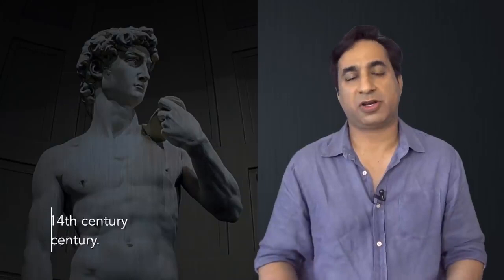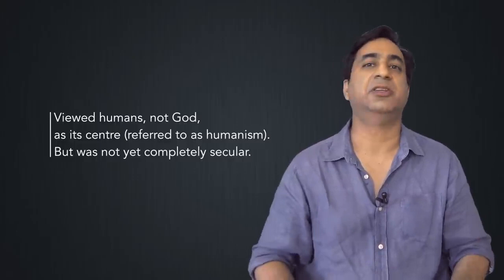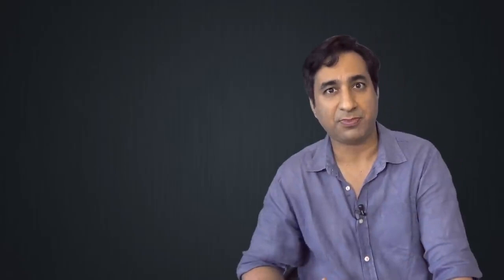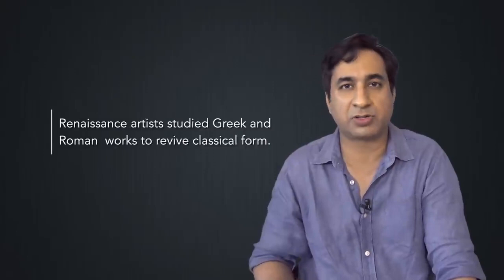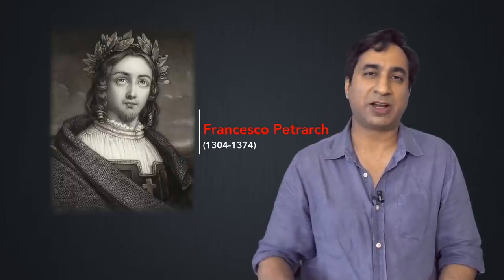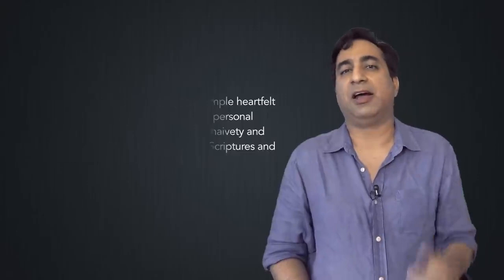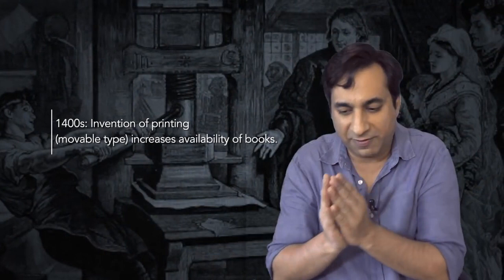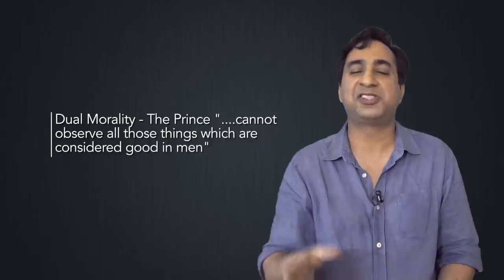Renaissance | Modern Philosophy | Part 1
Did you know that Europe emerged from the "dark ages" and into the period of modernity as a result of an art movement? Can you imagine that? Art changed the world.

Lectures on Modern Philosophy are also available in Urdu at Taimur Rahman's Urdu Channel.

Video by Taimur Rahman & Team.